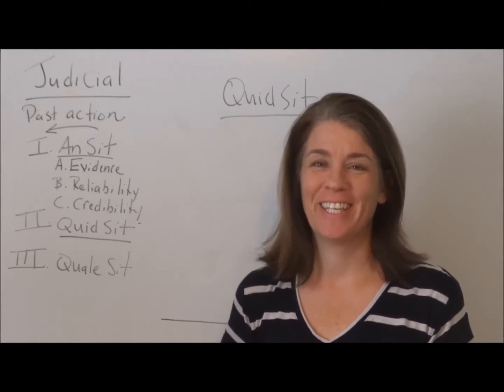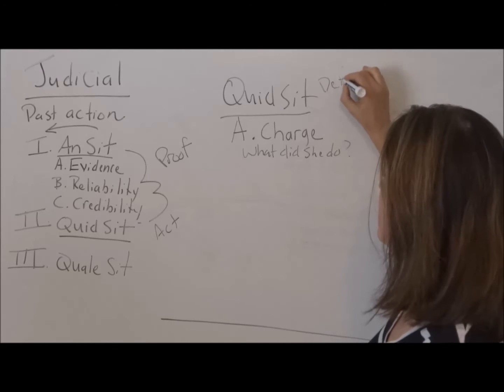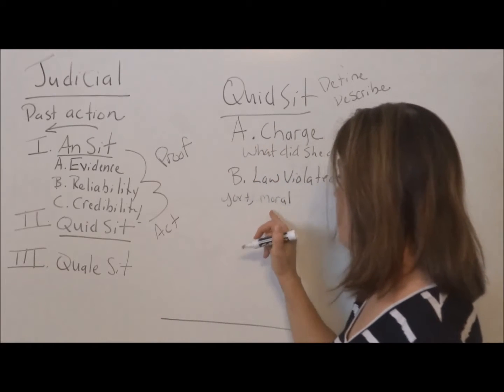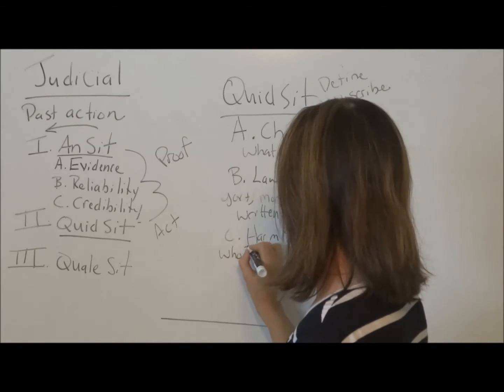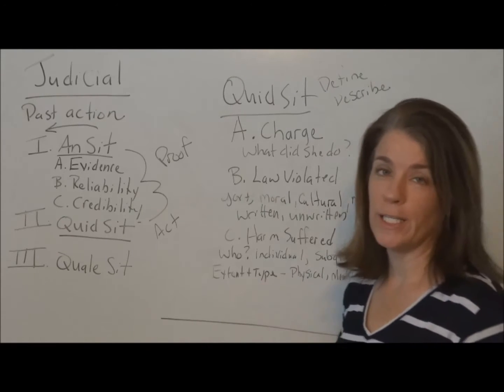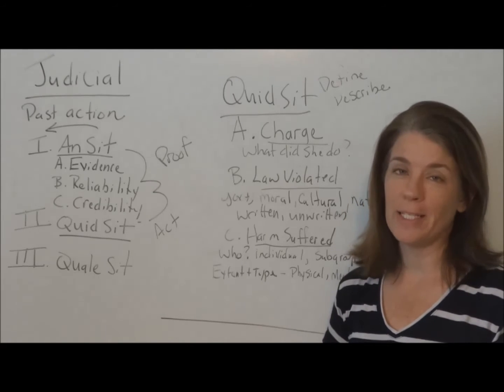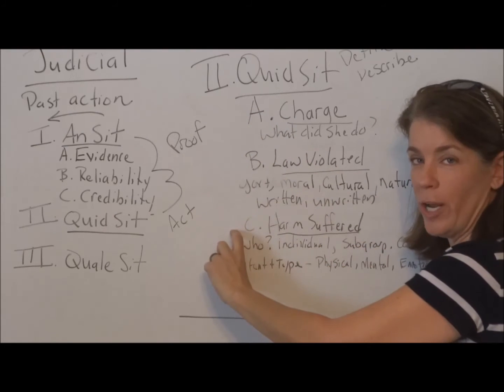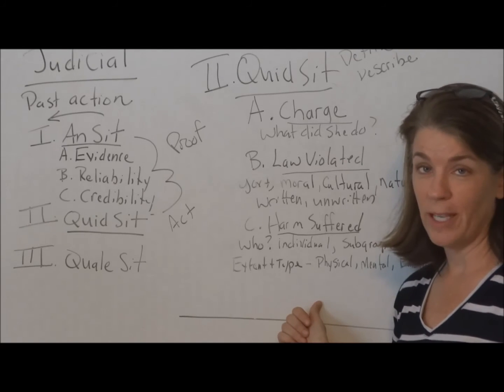judicial quid sit lost tools 2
Quid Sit answers the question, how serious is the charge? Defines and describes the act (or charge,) the law violated, and the harm caused.